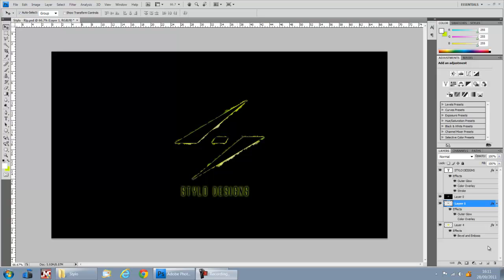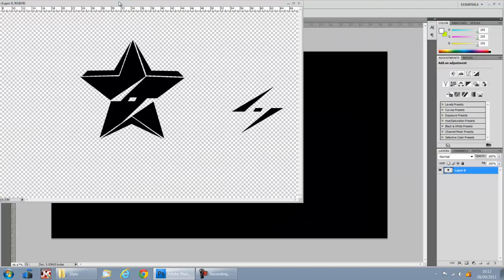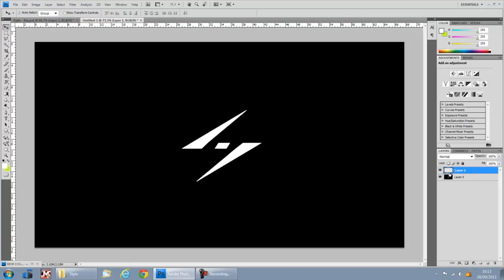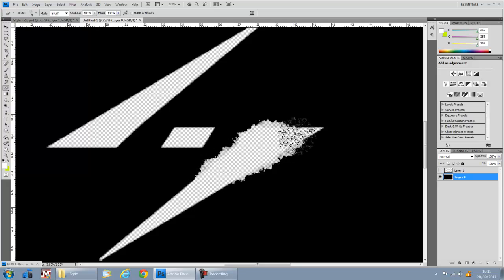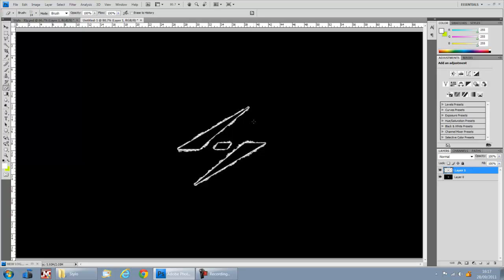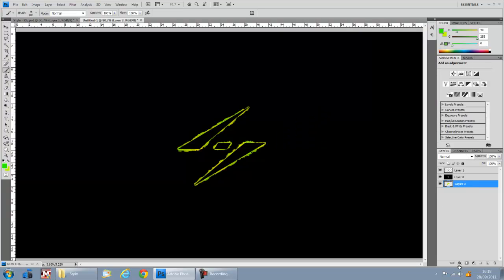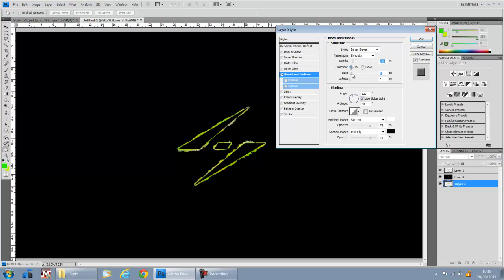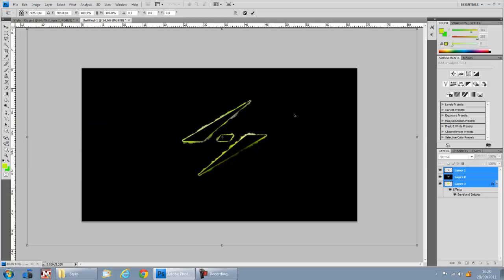Photoshop Tutorial - Monster Rip Effect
Tutorial on how to create a really unique looking monster rip effect on photoshop around your text-logo, hope you learn some new techniques and stuff here guys thnx .